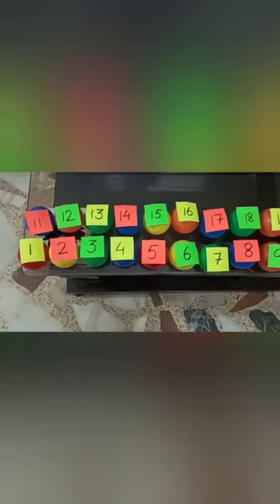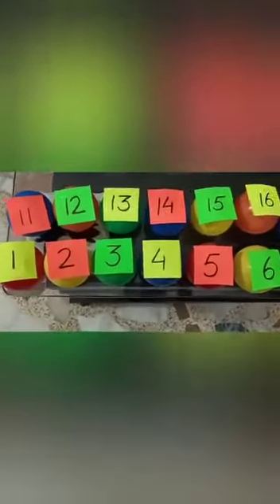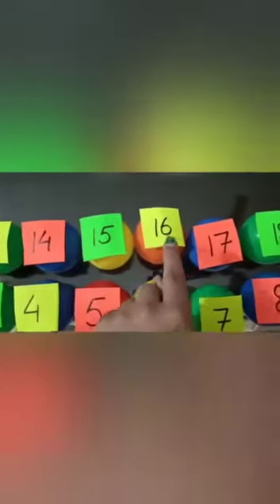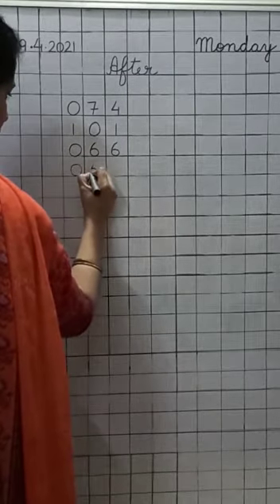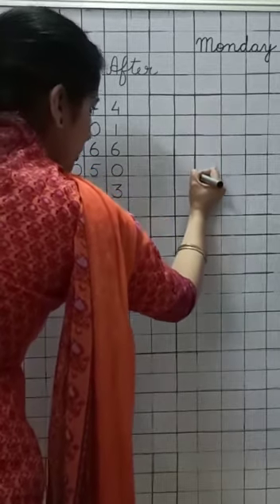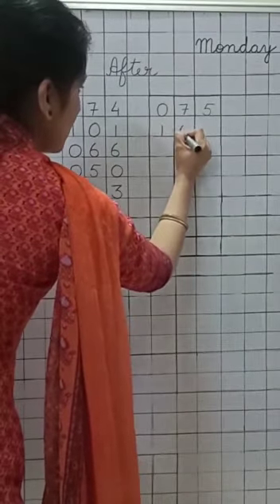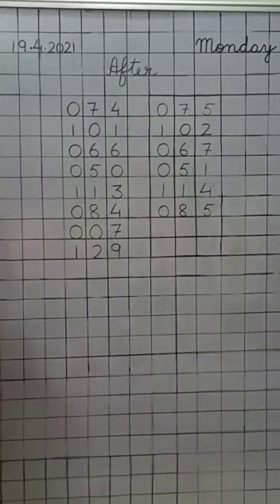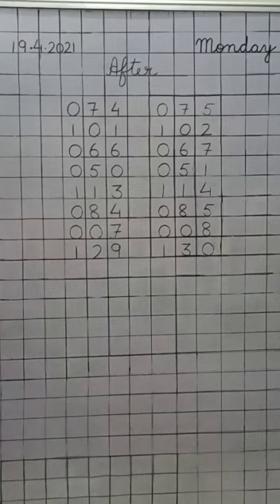19 4 21 U K G MATHS AFTER